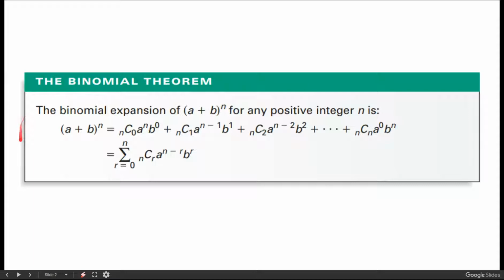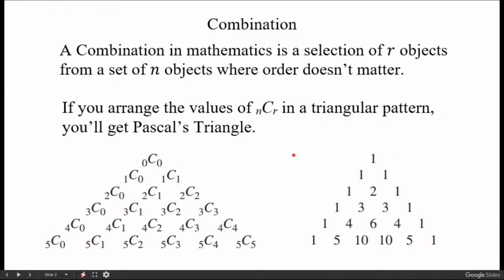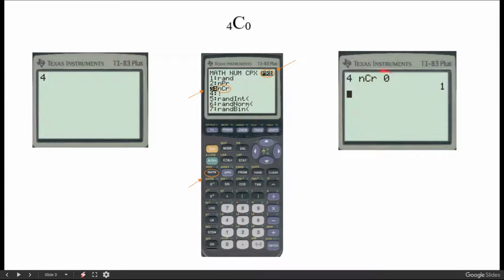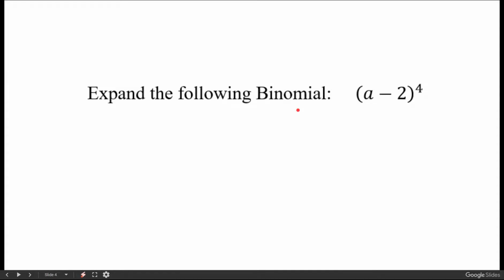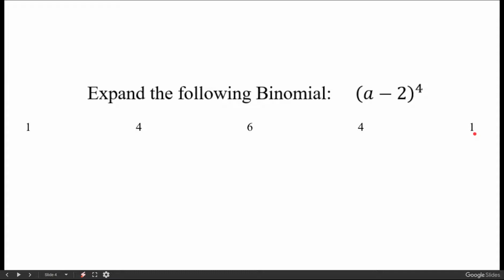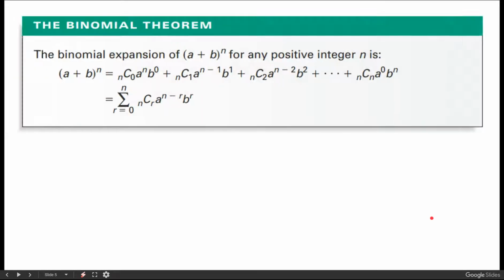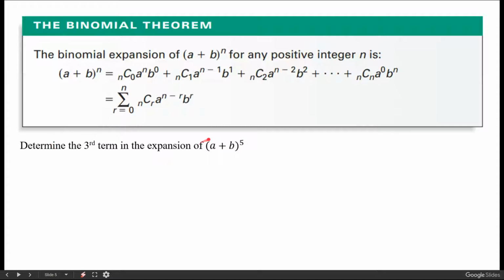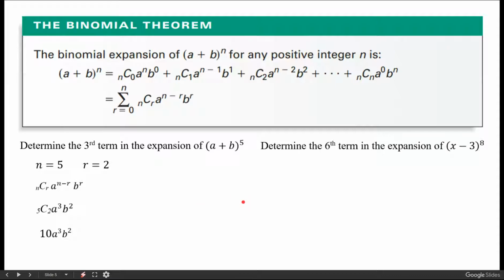The Binomial Theorem in under 4 Minutes!!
In this video, I’ll be demonstrating how to use The Binomial Theorem to either expand a binomial or to help you find a particular term in a binomial expansion.